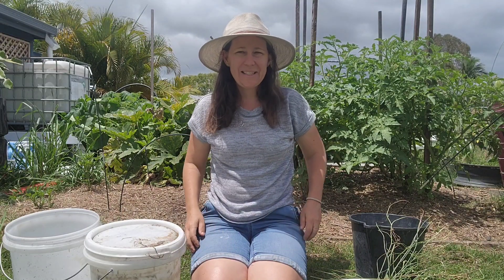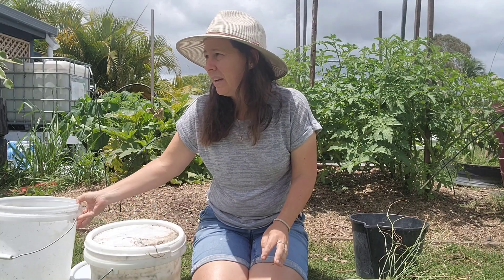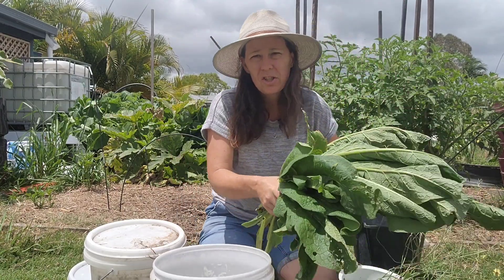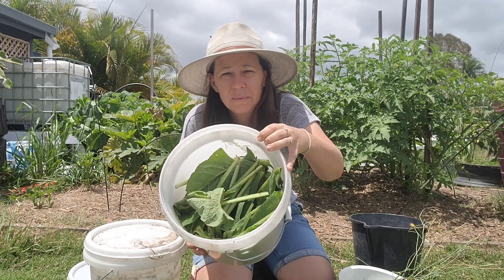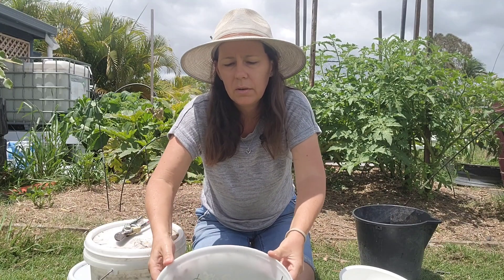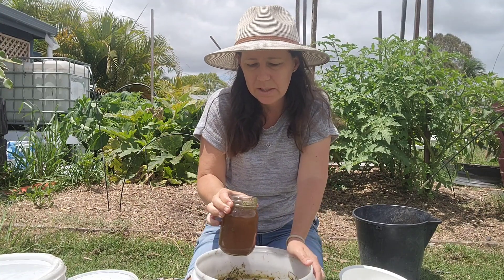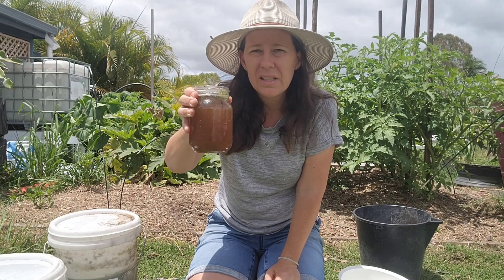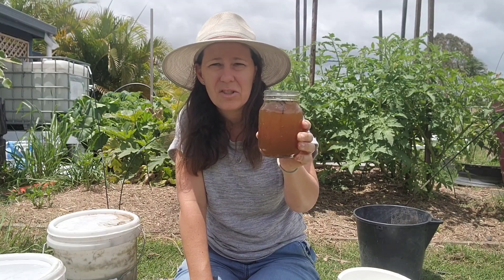How to make Comfrey and Dandelion Tea Liquid Fertiliser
Comfy and Danelion plants are nutrient complete when made into a liquid fertiliser. It offers all the nutrients and trace elements any plant could ever want.
This liquid fertiliser is so easy to make and use, it is an essential liquid fertiliser for every gardener.